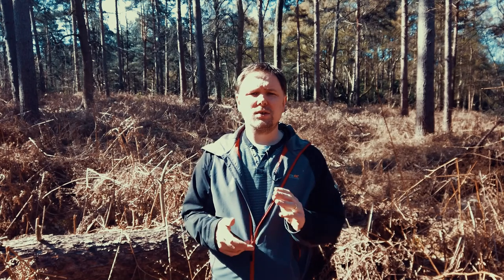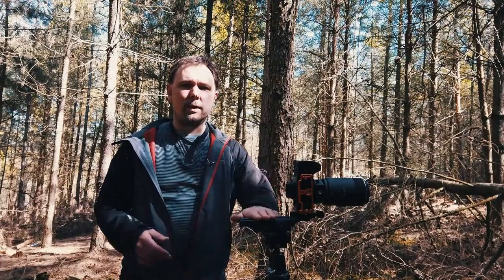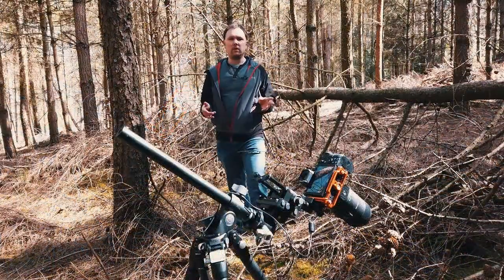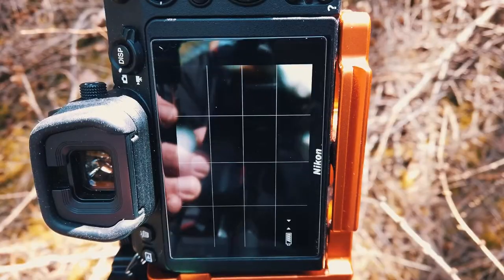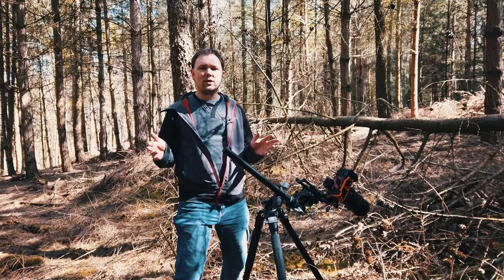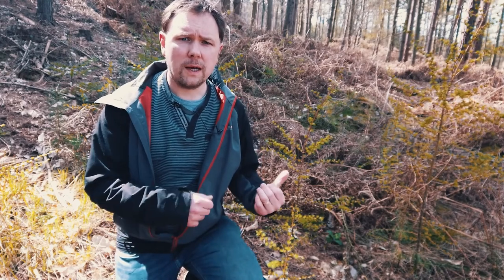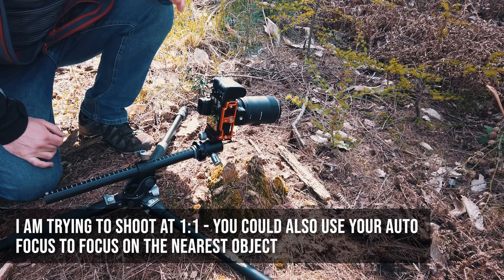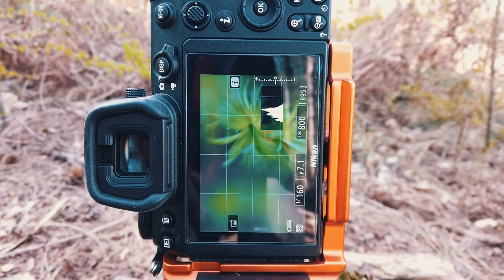How do focusing rails work? | Neewer 4-way focusing rail | Introduction to focus stacking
This week I take my Neewer pro 4-way macro focusing rail slider and Vanguard Veo 3+ into the woodland and demonstrate how to take a series of images to create a focused stacked image. As a bonus, I also demonstrate how to achieve a similar result using the Nikon focus shift mode that is built into the camera.

If you want to see how I edit my focus stacked images check out this video:

To check out my review of the Vanguard Veo 3+ tripod which I use in this video check it out here:

What method do you use to do focus stacking - in-camera tools, or manual focus stacking using a rail?

Photography Gear:
Nikon Z6
Sigma Macro Lens
Vanguard Veo 3+ tripod (great for macro)
Three Legged Thing Winston 2.0 (great for landscape)
24-70 f2.8 F mount (best for events & gigs)
70-200 f2.8 F mount: (best for events and gigs)
20mm F1.8 F mount: (For landscapes)
Shutter release cable
K&F ND FIlters

Indoor Photography Gear:
T-Bar Backdrop stand
Table top lights
Neewer softboxes

Vlogging gear:
Fuji X-S10 camera
Osmo Pocket
Rode Wireless Go Microphone
Wired Lavalier Mic
K&F tripod
Pexel Video Light
K&F Vaiable ND Filter

Video specific:
Neewer Focus Rail

00:00 - Introduction
02:15 - Macro with a Focus Rail
07:45 - Unstacked & Stacked Image Comparison
08:37 - Focus Shift Macro
12:25 - Unstacked & Stacked Image Comparison Image 2